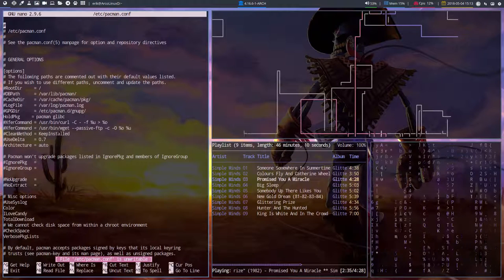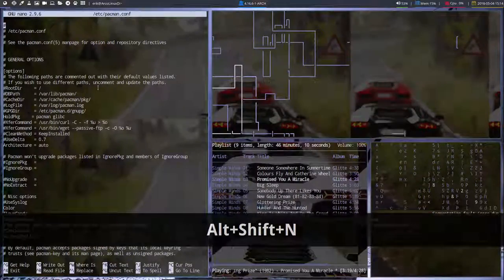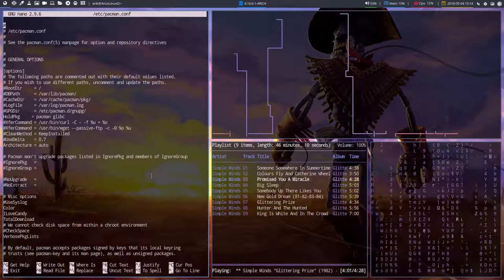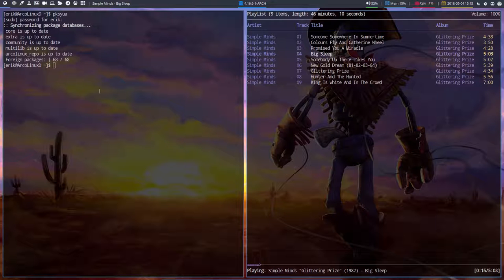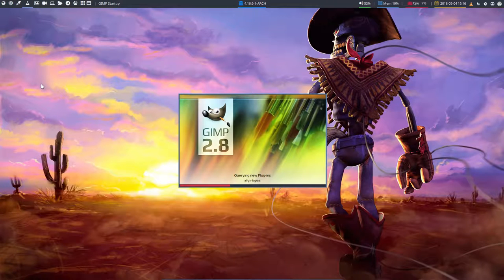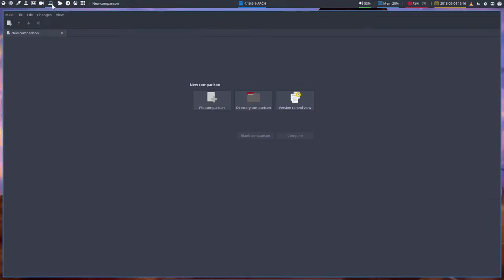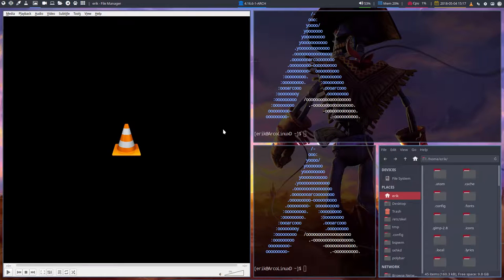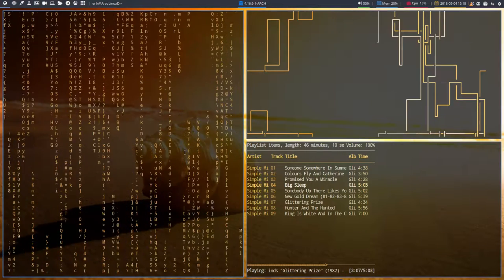ArcoLinux : 422 Quick overview of ArcoLinuxD Bspwm